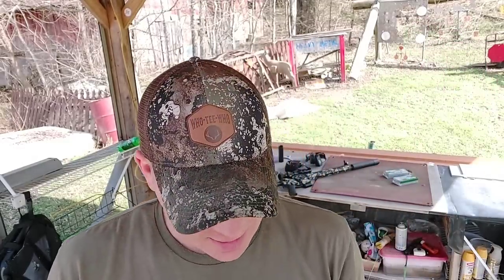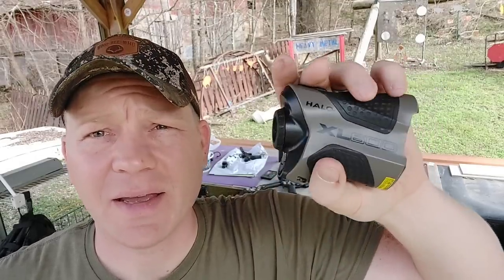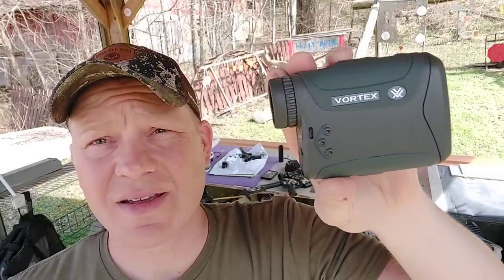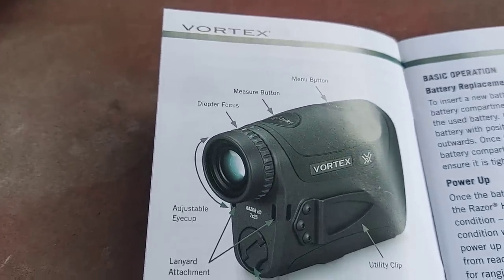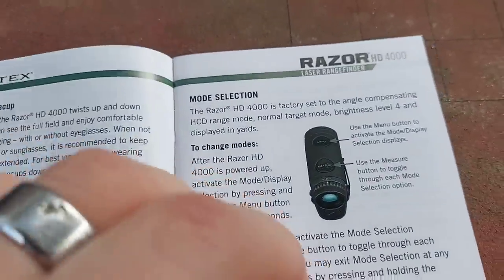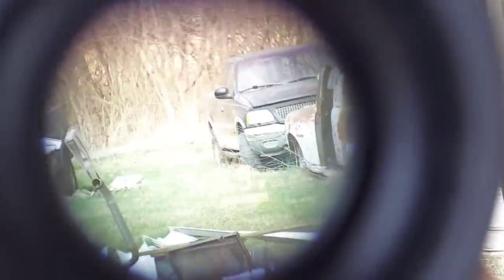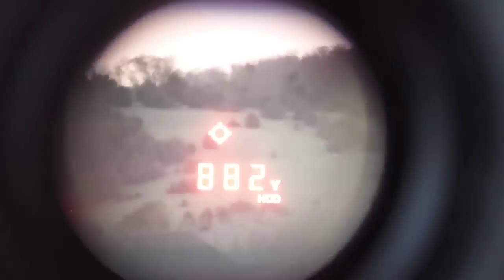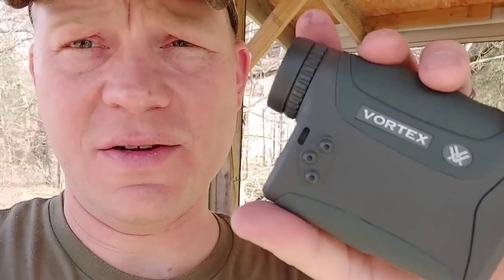Vortex Razor HD4000 - Best Rangefinder I've Ever Used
This thing is pretty incredible.  Never had a rangefinder work so good.